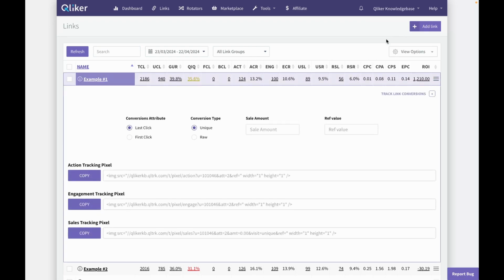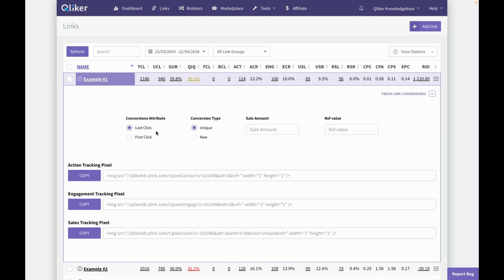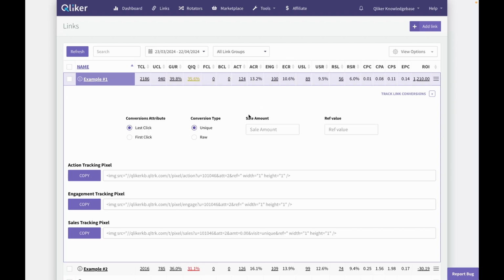How to track Link conversions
Unveil the power of Qliker’s Links in this tutorial series! Dive into tracking clicks, engagements, sales, and revenue to revolutionise your online tracking experience. Don't forget to pause and experiment with the features for an active learning session!

A Link is a handy tool that empowers you to track and optimise your online presence by leveraging data from tracking links, pixels, cookies, and postbacks. With Link, you can gain valuable insights into your digital strategy, enhancing performance and driving growth across your online platforms!

In this tutorial, you'll grasp the fundamentals of tracking link conversions and how to configure them.
To set up your link conversions, navigate to the hamburger icon on the desired link. Click on it and proceed to "Track link conversions." Here, you'll find the option to attribute conversions to either the first click or the last click. When multiple clicks occur, the first click assigns conversion credit to the initial click, while the last click assigns it to the final one. The standard attribution is last click.
Next, you can choose between two sales conversion types: Unique and Raw. "Unique" displays individual sales, whereas "Raw" aggregates multiple sales from the same user. This choice affects the detailed view and ROI calculation. For instance, if John generates four sales, "Unique" shows the first sale separately and the rest of them in detailed view, while "Raw" presents all four together.
Specify the sale amount and reference value for your records. Additionally, you'll find three pixel codes—action, engagement, and sale—that you can embed on your tracking pages.

Monitor the performance of each pixel by reviewing the associated columns for actions, engagements, and sales (unique or raw).

Now that you're familiar with setting up link conversion tracking, give it a try! Don't forget to explore our other Knowledge Base videos for further insights.